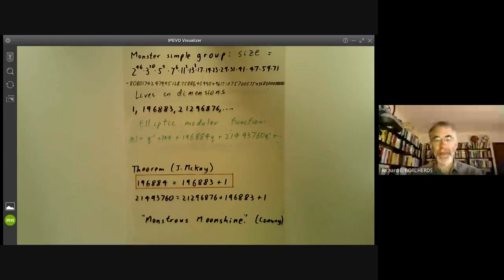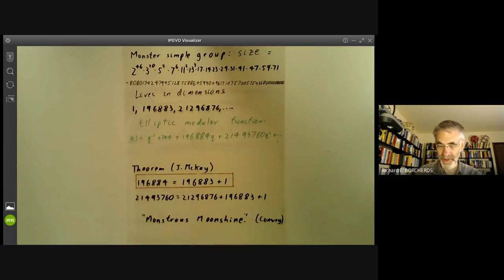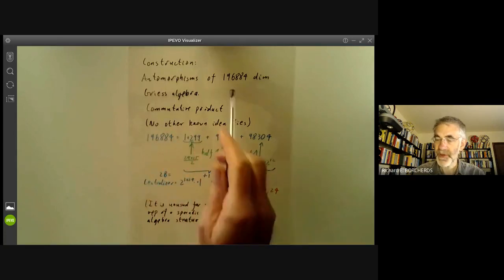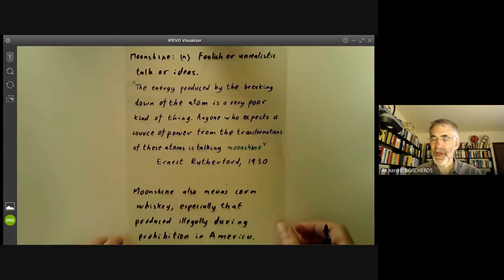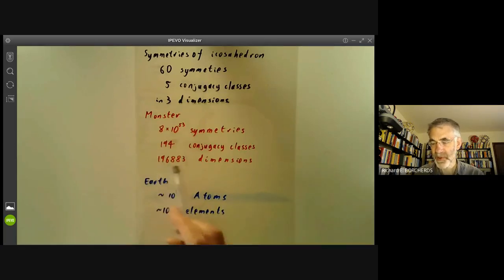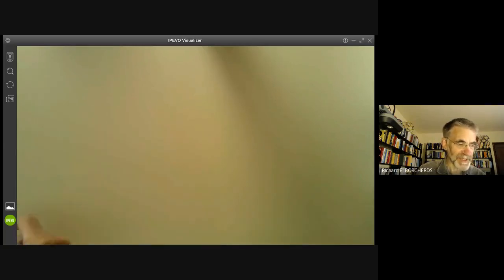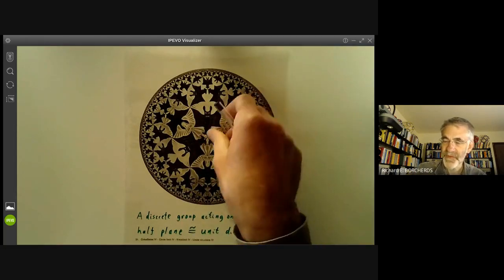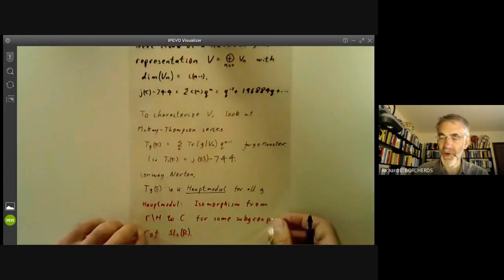Monstrous moonshine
This is an expository talk on the monstrous moonshine conjectures about the monster simple group in mathematics.